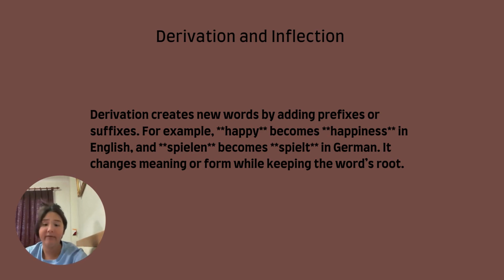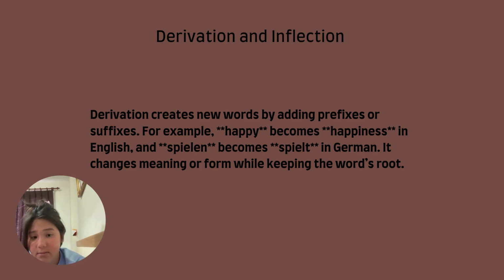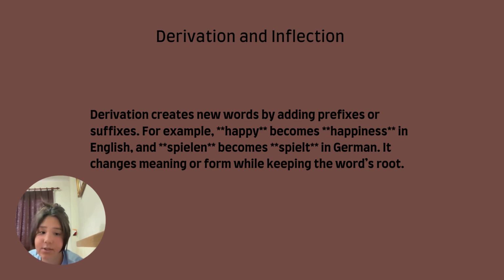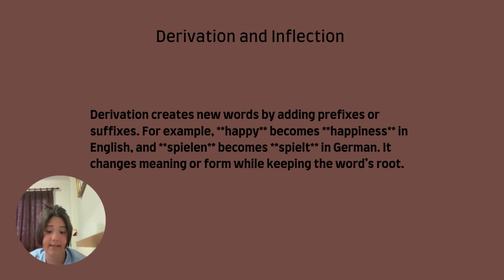Derivation and Inflection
Derivation vs. Inflection: How Words Change in Language 📝🌍

What’s the difference between derivation and inflection in linguistics? In this video, we explore these two essential processes that shape how words are formed and modified in languages. Learn how derivation creates new words by adding prefixes and suffixes, and how inflection changes a word's form to express grammatical features like tense, number, or case. We’ll break down examples from various languages to show how these processes work in practice.

📚 What You'll Learn:

The difference between derivation and inflection 🧠
How derivation creates new words through affixes 📝
How inflection modifies words to express grammatical features 🌍
Examples of derivation and inflection in English and other languages 🗣️
Whether you’re a language learner or curious about how words change in different languages, this video will give you a solid understanding of these core linguistic concepts. 🔔